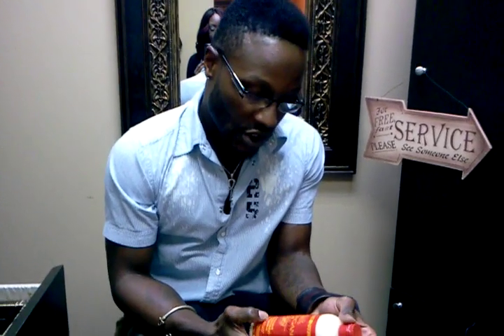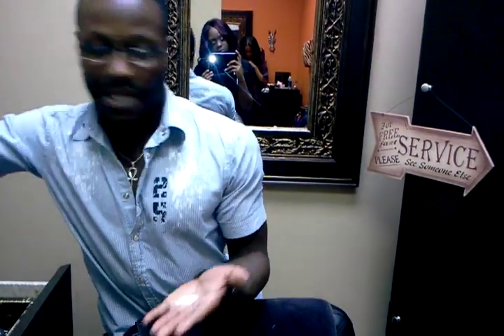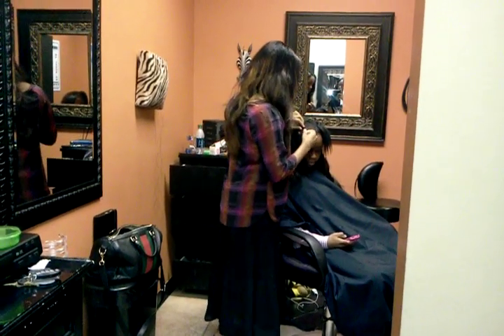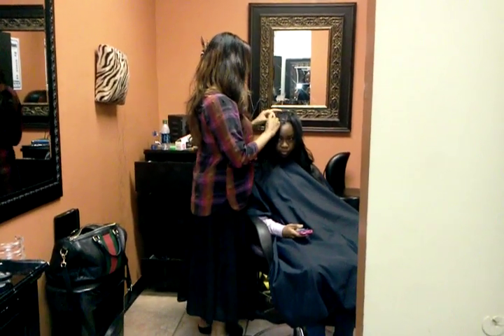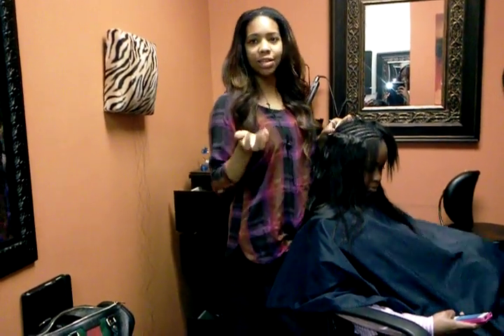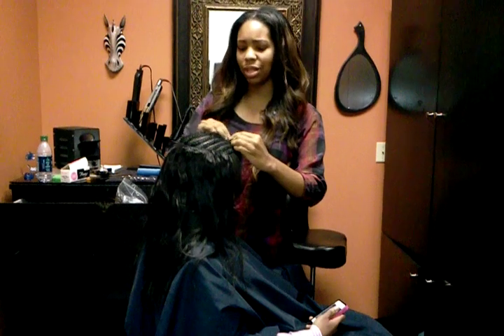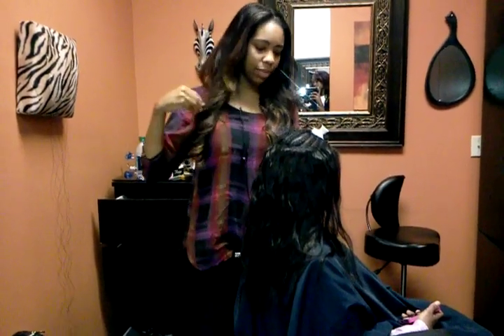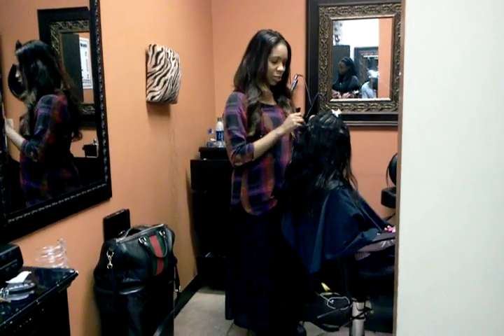CONDITIONERS AND THE PROCESS OF MOISTURE.mp4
FACEBOOK DAMIAN WALTER
TWITTER HOUSTONDREADS